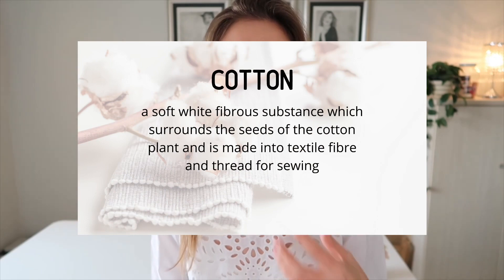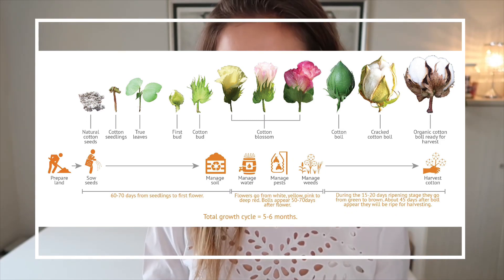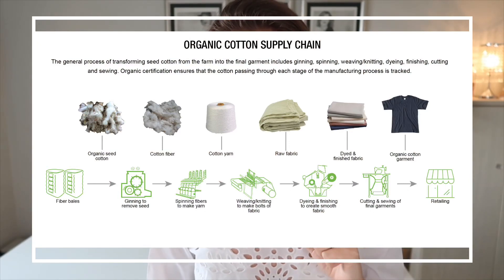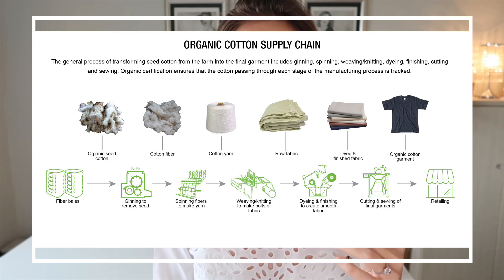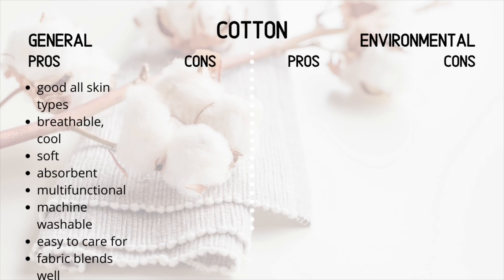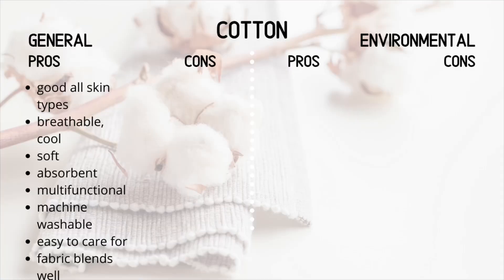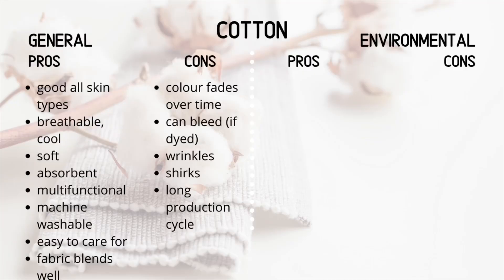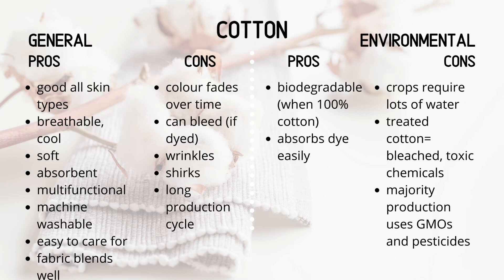WHAT IS COTTON? | S1:E2 | Fibers and Fabrics | Beate Myburgh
00:20 Where does cotton come from
00:46 The cotton plant
01:50 Harvesting cotton
02:15 Cleaning cotton
02:30 Dying cotton
03:00 Cotton Examples
04:49 General Pros
05:34 General Cons
06:19 Environmental Pros
06:39 Environmental Cons
07:00 Final thoughts